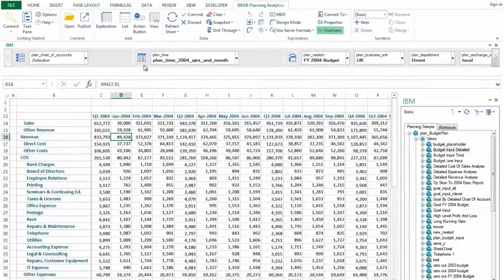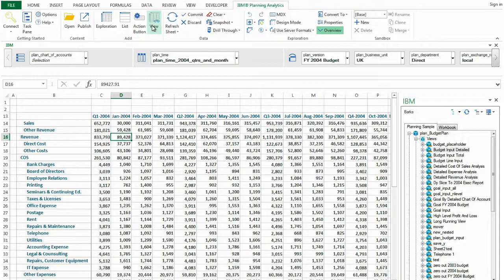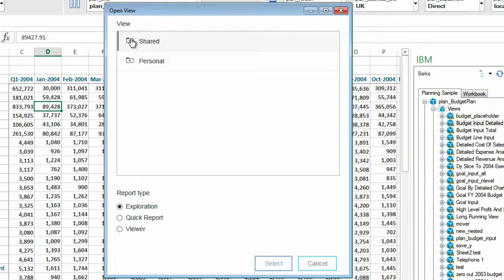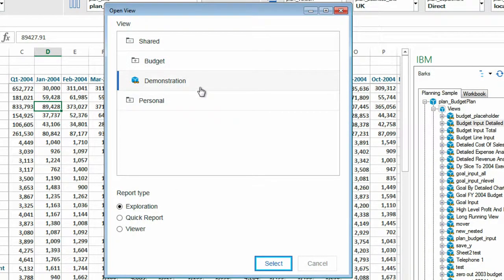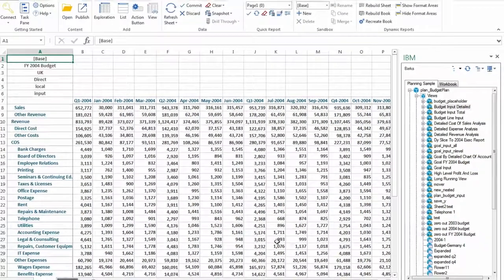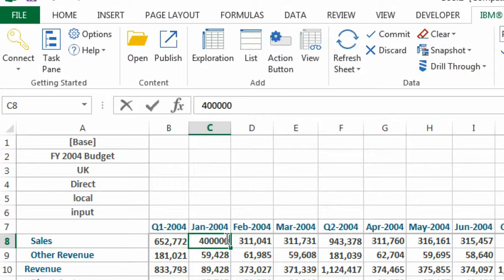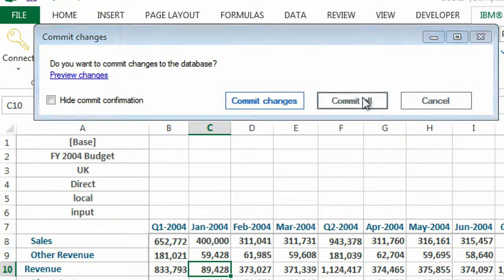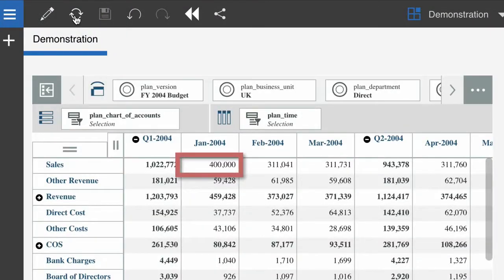Opening a view from the Planning Analytics Workspace Content Store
If you or a colleague has saved a view to the Planning Analytics Workspace Content Store, you can open it from Planning Analytics for Microsoft Excel.